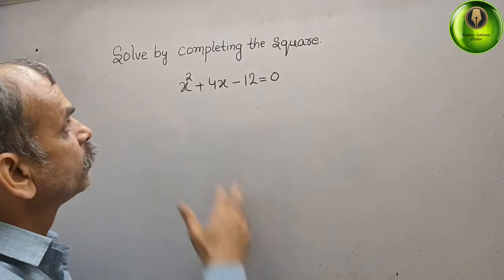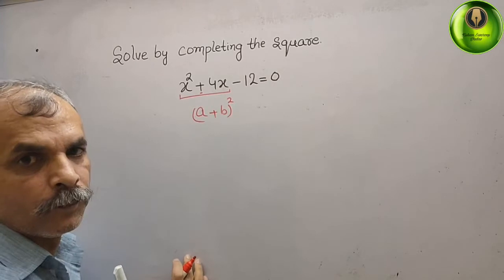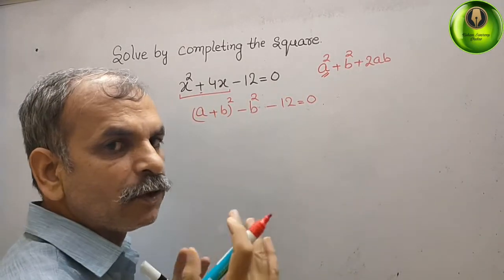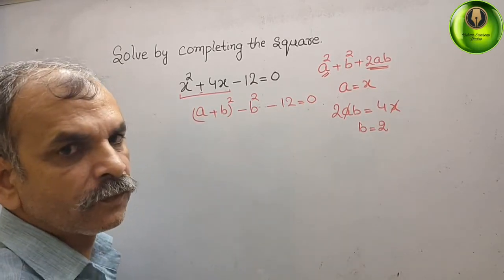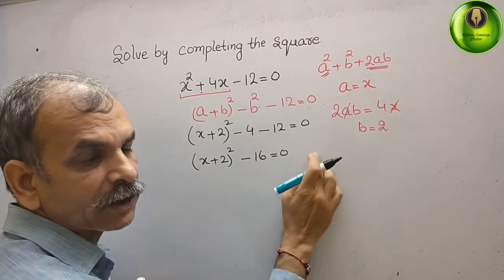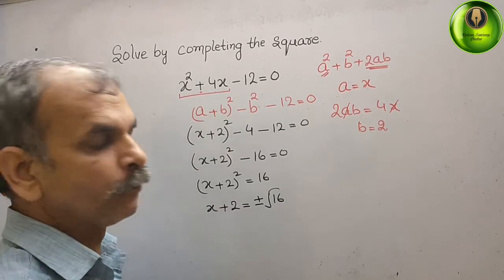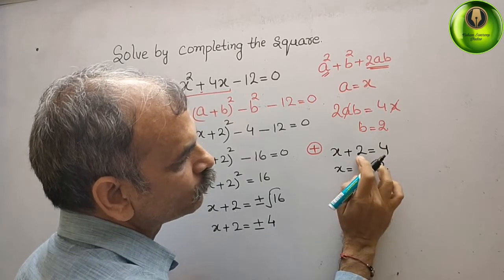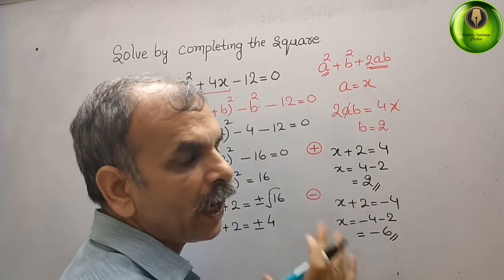Solve by completing the square. x^2+4x-12=0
Quadratics 1B Q 6(b)